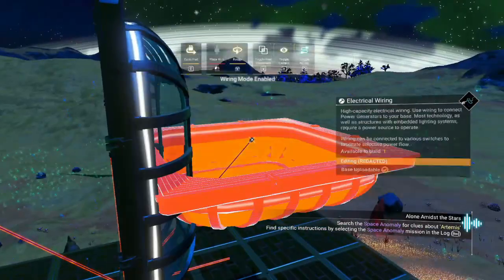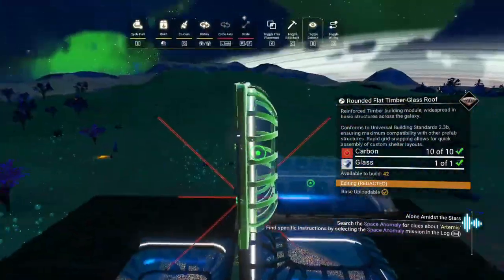Understanding Wire Manipulation - NMS Glitch Building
This Tutorial will show you how to manipulate your wire in any angle and orientation you wish.
Knowledge of the Wire and Reverse-Wire glitch are necessary.